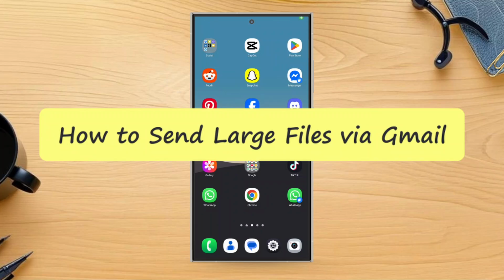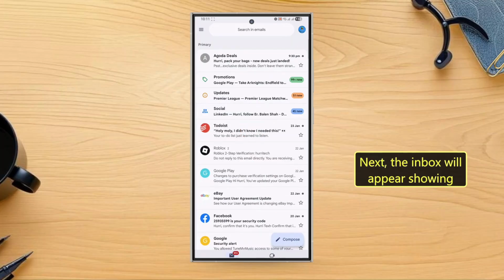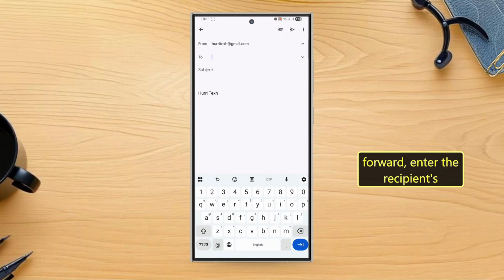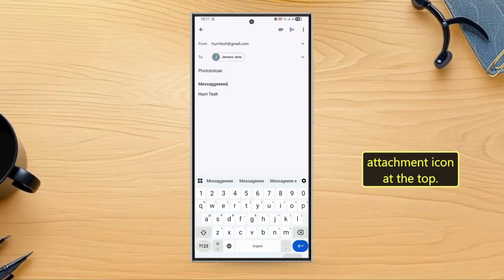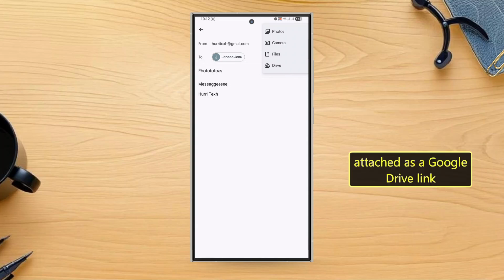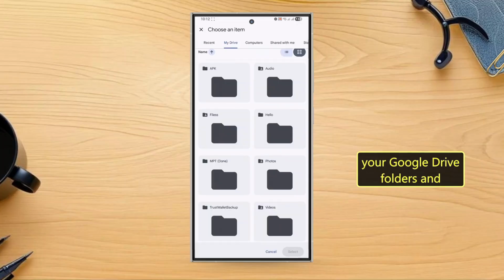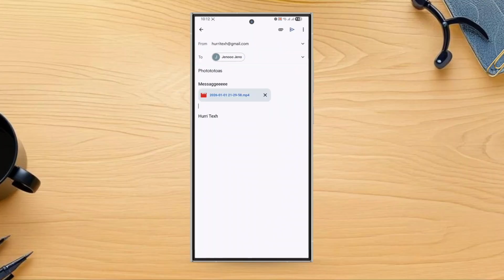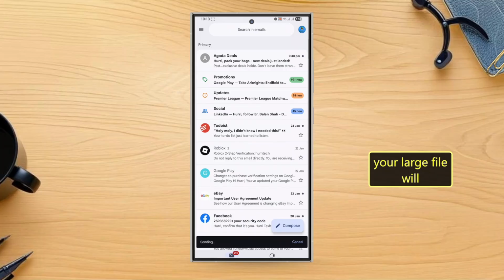How to Send Large Files via Gmail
Learn the easiest ways to send large files through Gmail without hitting attachment limits. In this step-by-step tutorial, we’ll show you how to use Gmail attachments, cloud storage, and other online file-sharing methods to send big files quickly and securely.

In this video, you’ll discover how to send large files via Gmail, tips for email file transfer, and tricks to manage file size limitations. You’ll also learn how to improve email productivity, use cloud storage for sharing files, and keep your data secure while sending emails.

Timestamps:
0:00 Introduction
0:50 Sending Large Files Using Gmail Attachments